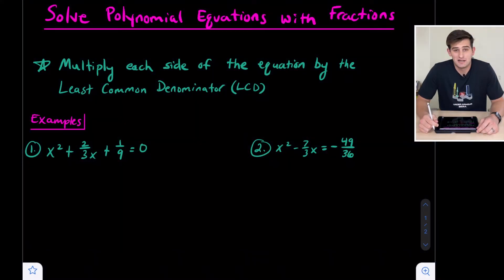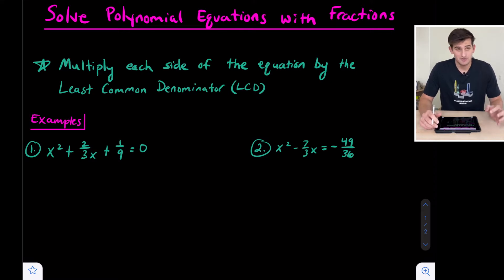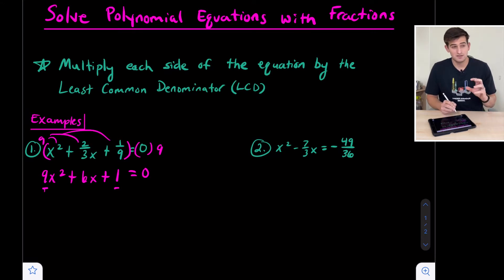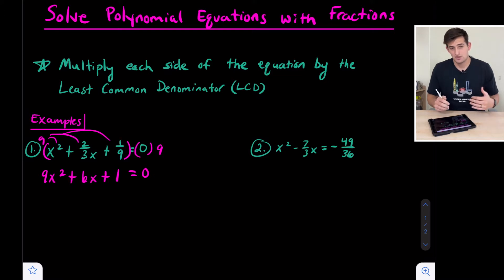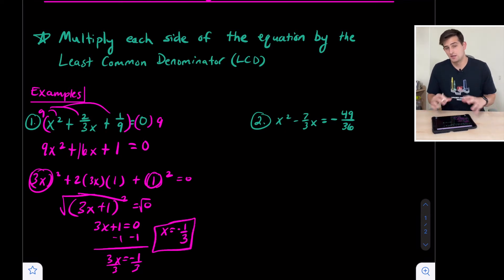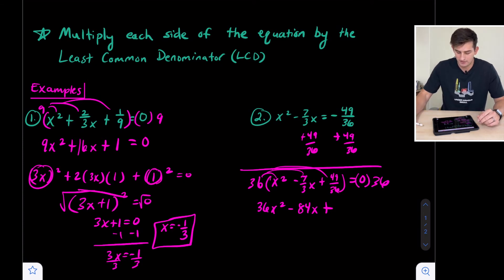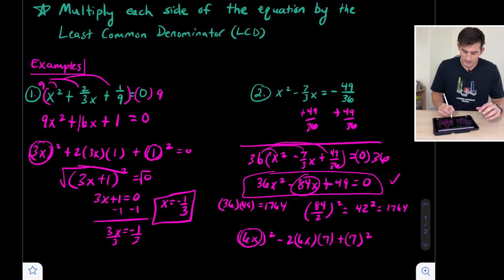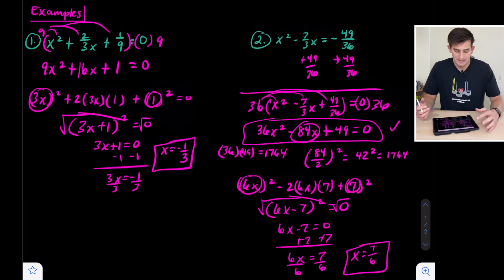Solve Polynomial Equations with Fractions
Learn how to solve polynomial equations that contain fractions. The goal is to GET RID OF THE FRACTIONS! This makes solving the problem a whole lot easier. We can do this by multiplying each side of the equation by the Least Common Denominator.